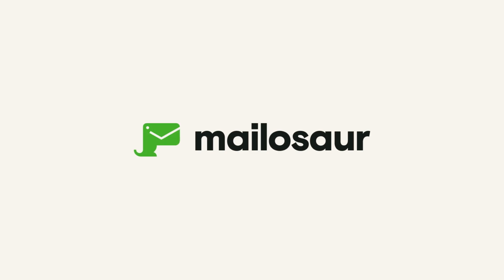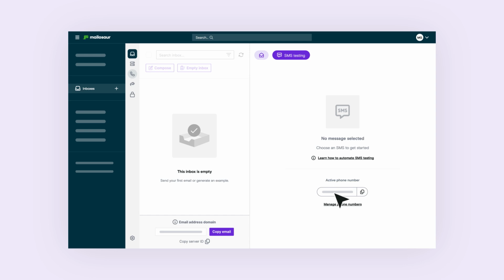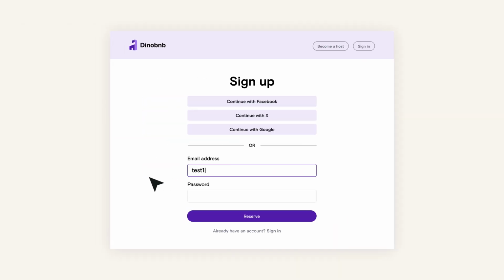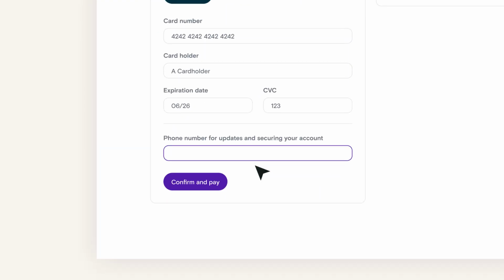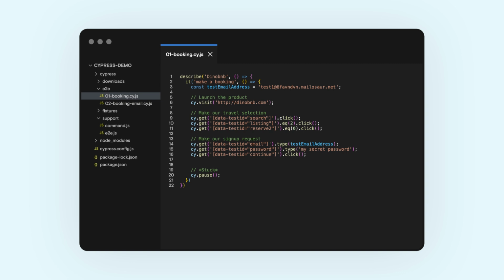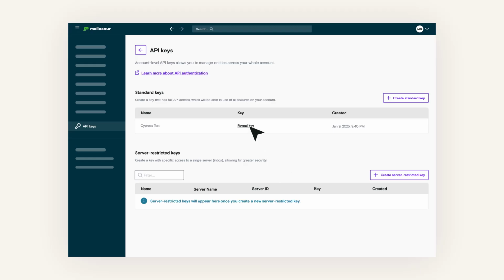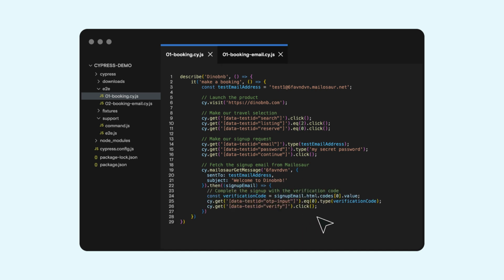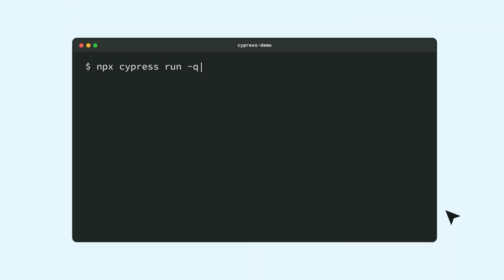Step-by-step guide to automate testing with Mailosaur & Cypress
Automate end-to-end workflows that rely on email and SMS—right inside Cypress.

In this video, we take a real-world booking flow (think Airbnb-style travel site) and fully automate it with Mailosaur: from account creation with a 6-digit email code to booking confirmations received via both email and SMS.

What you’ll see:

- Unified test inboxes: Create Mailosaur inboxes with granular permissions so teams control who can access what.
- Email & SMS in one place: Each inbox has its own domain for emails and can be linked to phone numbers for SMS (alerts, notifications, OTPs).
- Realistic E2E scenario: Book a trip to Japan, create an account on the fly, enter the emailed OTP, and verify booking confirmations across email and SMS.
- Content extraction, automated: Mailosaur automatically surfaces links, codes, and attachments—perfect for asserting UI and following “from-email” user flows (e.g., amend booking).
- Cypress integration: Add Mailosaur’s Cypress plugin, configure your API key, and use built-in commands to wait for messages and assert content.

Why this matters:

Testing authentication and transactional communications in E2E suites is notoriously flaky. This approach gives you deterministic waits, unique per-test inboxes, and robust assertions over real messages—so your CI runs stay stable and meaningful.

Key takeaways:

- Use a unique email per test case or user by leveraging your Mailosaur inbox domain—no manual setup needed.
- Reliably wait for and extract the 6-digit OTP to complete sign-up.
- Validate booking confirmation via both email and SMS, and assert message content.
- Safely navigate links found in emails to continue user journeys (e.g., manage bookings).
- Keep secrets (API keys) in environment configuration for clean, secure CI.

Who it’s for? QA engineers, SDETs, and developers who need reliable E2E coverage for:

- OTP / magic link login
- Passwordless sign-ups
- Booking and order confirmations
- Alerts, notifications, and other transactional comms

Resources